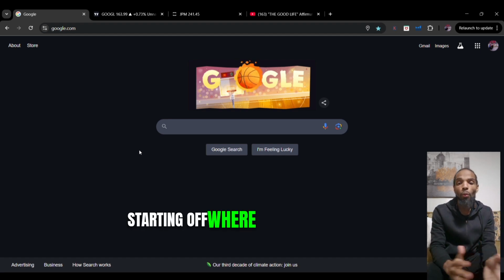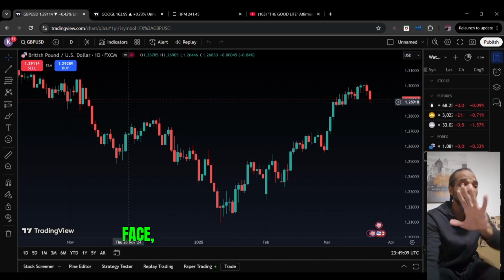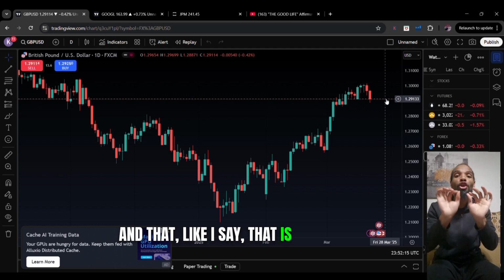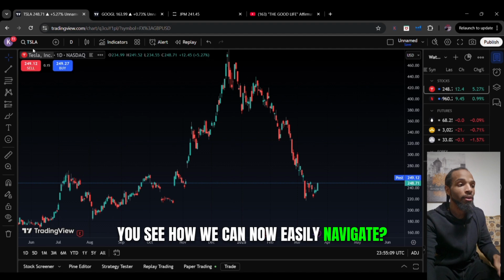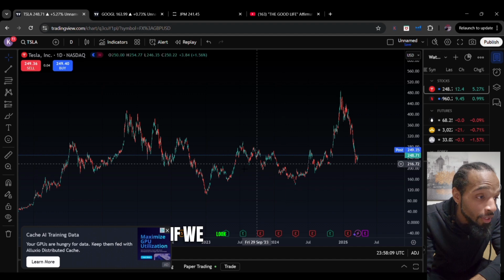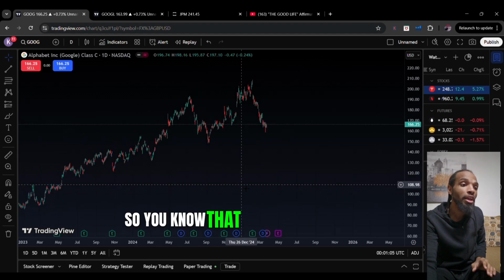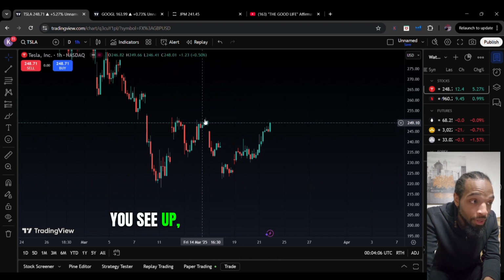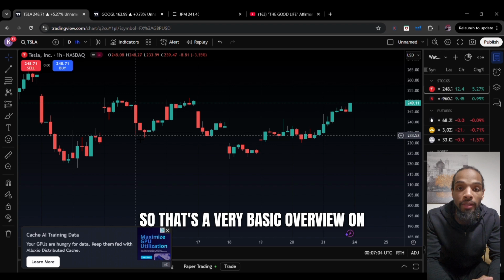Day Trading for Beginners Pt.1 (Understanding How to Read a chart/graph)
👀 Watch My 30-day challenge series👀

Welcome to "Day Trading for Beginners Pt.1," where we dive deep into one of the most essential skills every new trader must master—how to read a chart/graph. In this video, we provide an easy-to-understand guide for understanding the key elements of charts used in day trading. If you're new to the world of day trading and looking to learn how to read stock charts, this is the perfect starting point!

What You Will Learn:
The Basics of Day Trading: Before you can become a successful day trader, understanding how to read charts is crucial. In this video, we explain the fundamental concepts behind day trading, including chart types, trends, and patterns.

Introduction to Stock Charts: Learn about the different types of stock charts, such as candlestick charts, line charts, and bar charts. We'll help you understand what each type represents and how to use them to track price movements.

Reading Candlestick Patterns: Candlestick charts are widely used in day trading. We'll cover how to interpret candlestick patterns and how they can signal potential market reversals or trends, helping you make smarter trading decisions.

Analyzing Trends and Price Action: We break down how to identify different types of trends, such as uptrends, downtrends, and sideways movements, so you can better predict the direction of stock prices.

Time Stamps

00:00 Intro
01:06 Finding Different Trades
03:26 Identifying A Chart
04:19 Understand A Forex Chart
06:03 How to Find The Current Price
07:32 Looking at Previous Price
08:55 Navigating a Stock
10:54 One, Two, Three Steps for Chart Reading
13:21 Applying Steps to Google Stock
18:13 Changing Time Frame
19:34 Understanding The Candle
21:56 Review